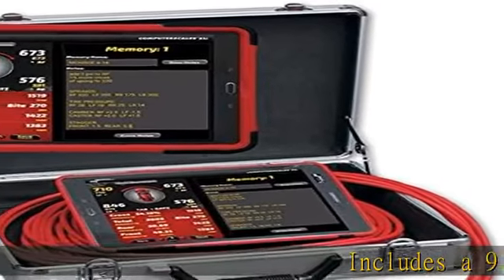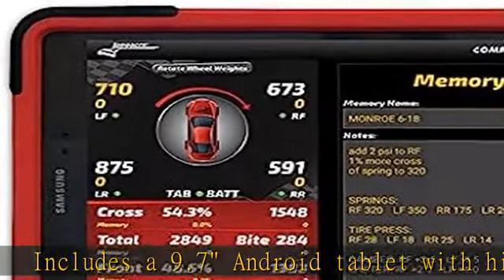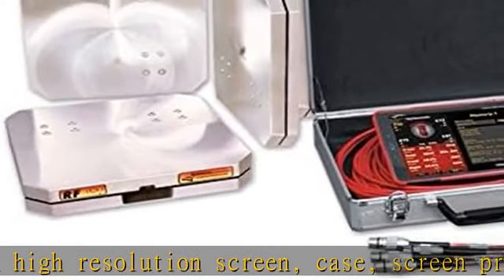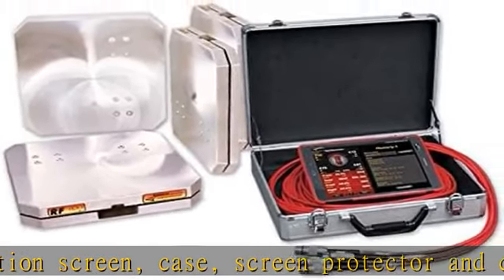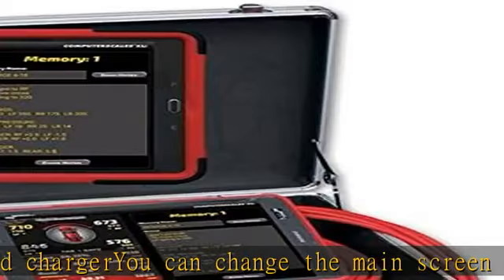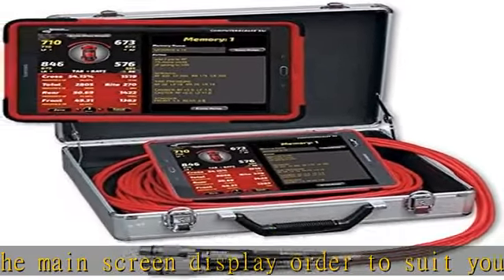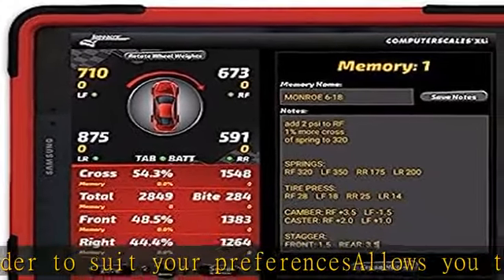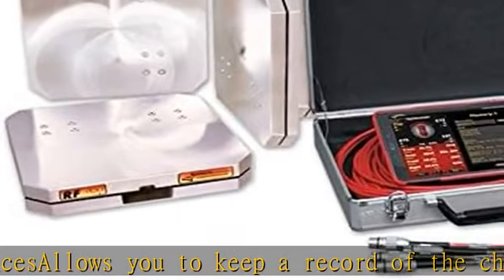Longacre 52-72653 Computerscales Hybrid DX3 Dual Load